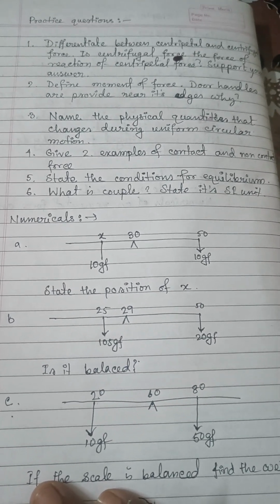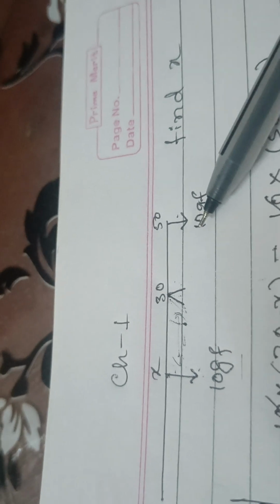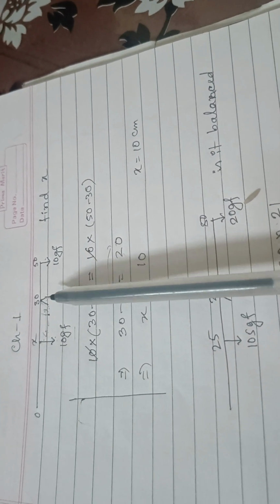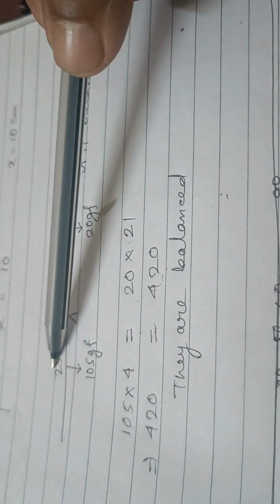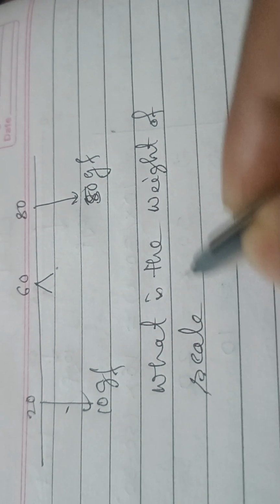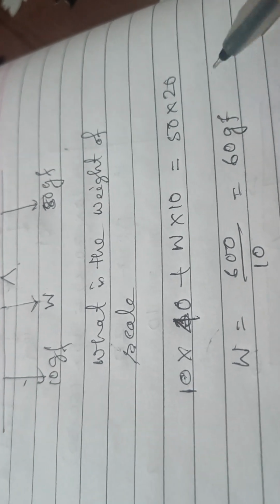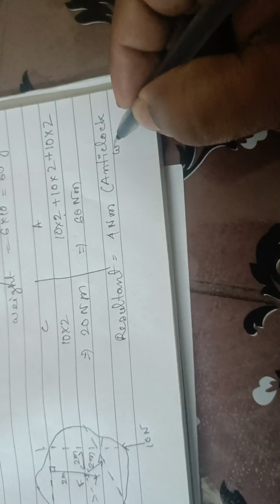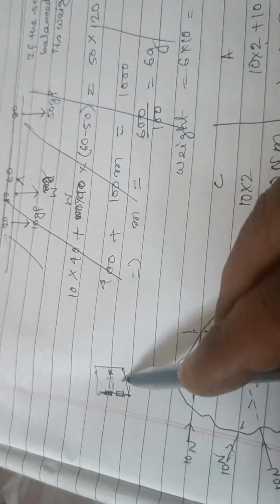important questions from chapter 1 icse Physics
chapter 2 is coming shortly
important questions for you